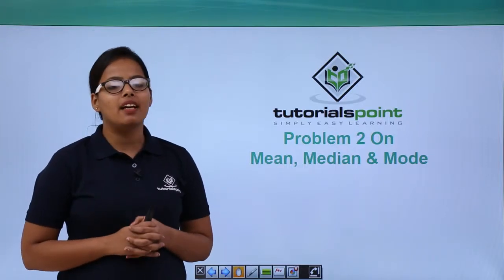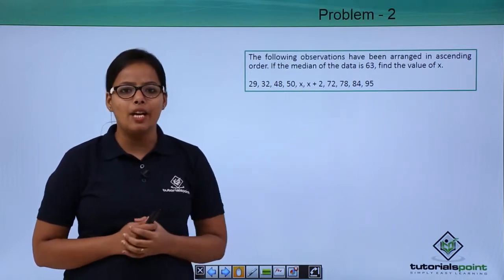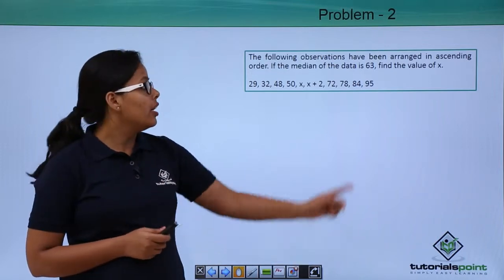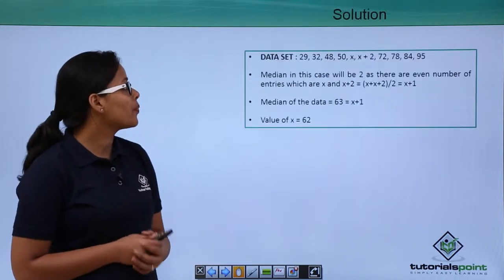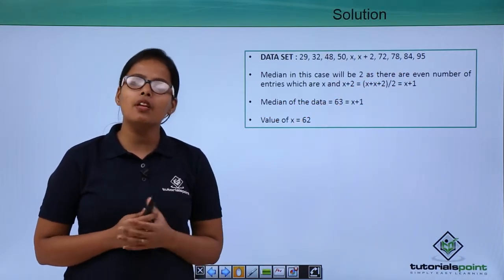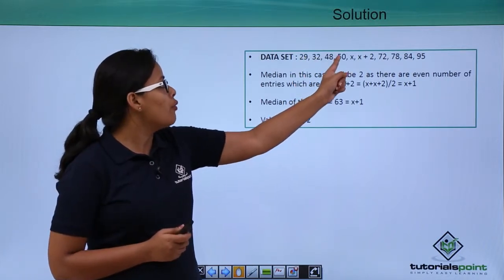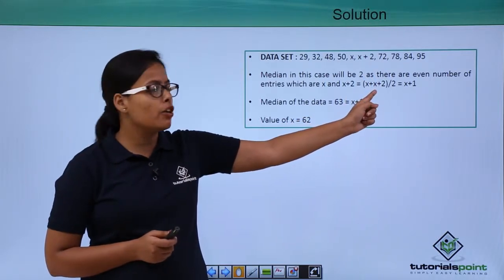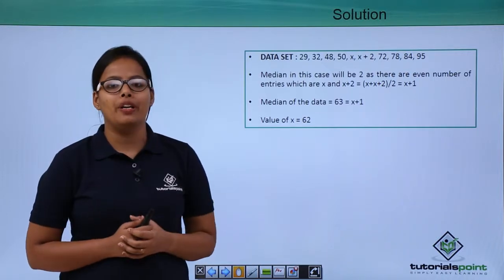Class 9 | Statistics | Problem on Median | Tutorialspoint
In this video, we will solve a problem related to the median.
Upskill your Quality Learning only at Tutorialspoint. Tutorialspoint provides the latest learning material on technical and non-technical subjects such as Computer Science, Information Technology, Programming Languages, Office Productivity, Personal Development, and Other Engineering and Management courses.

With the help of this playlist, we will learn

Improve your Professional skills by training on the best-trending courses in the industry.

Be efficient in Statistics with the help of our best trainers only at Tutorialspoint. This playlist has been prepared exclusively for all English medium state board and central board class 9th students to understand Statistics.